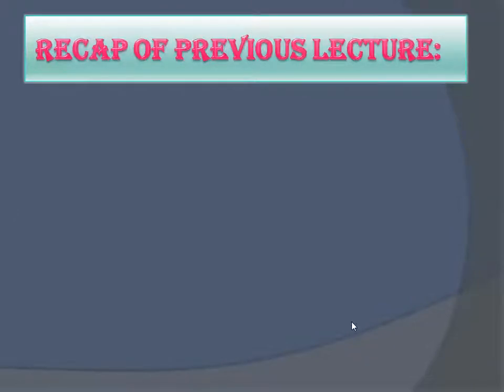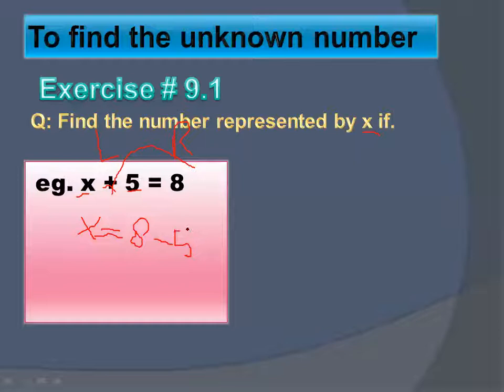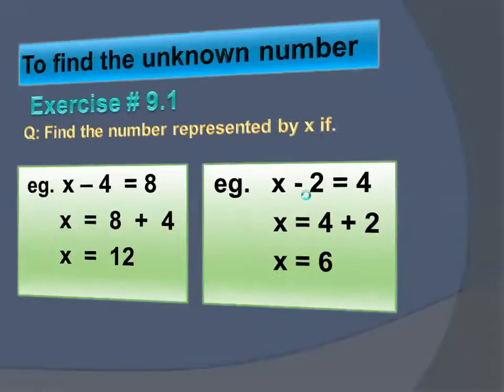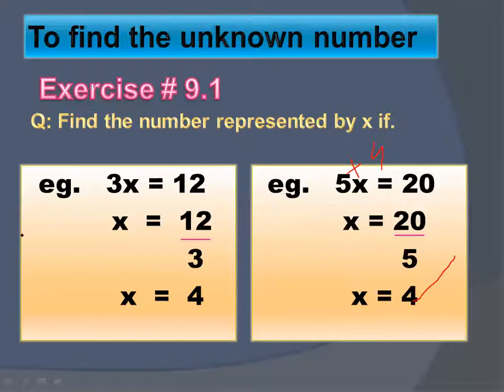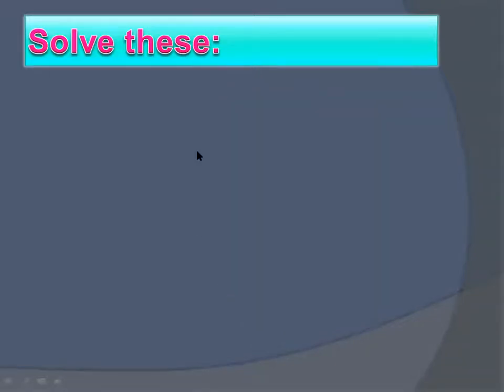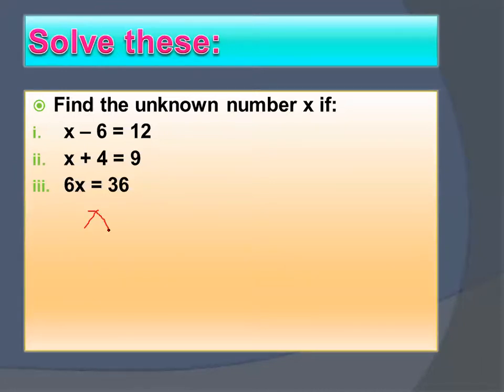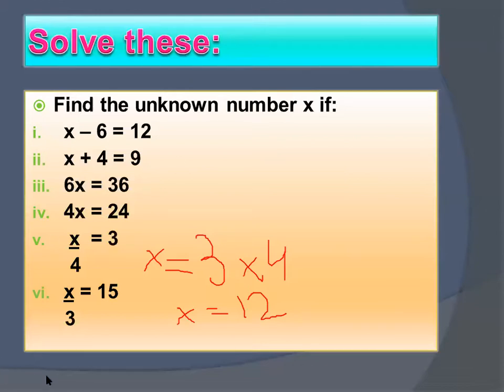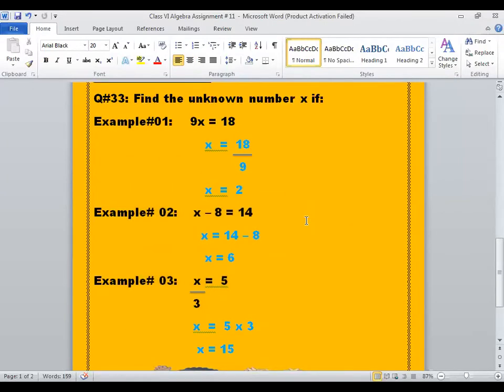Class VI Chapter#09 Algebraic Expressions Lecture # 12